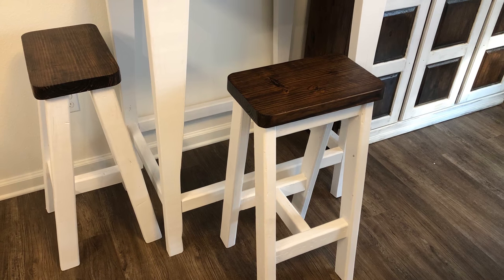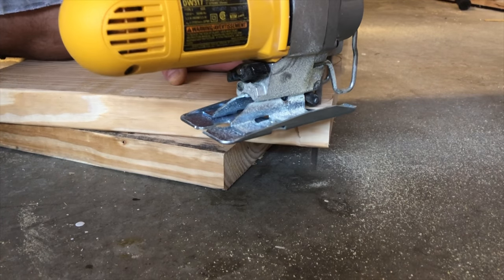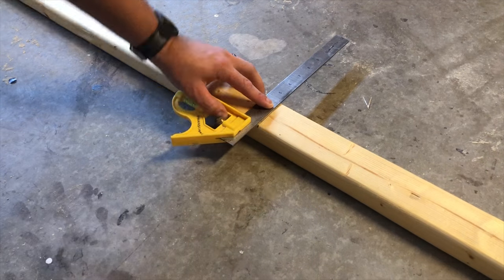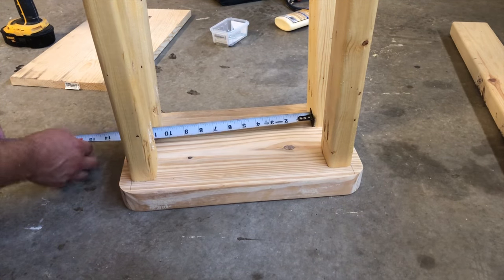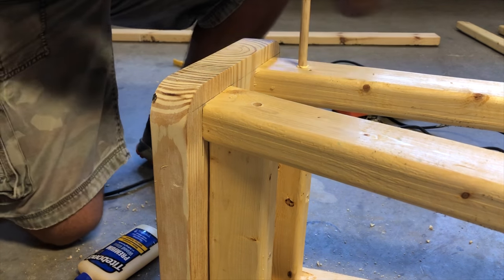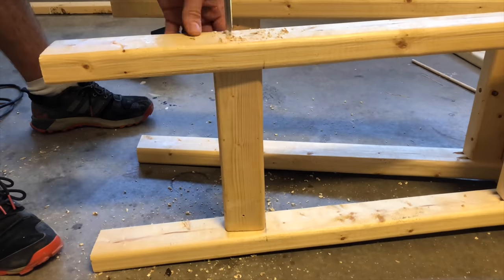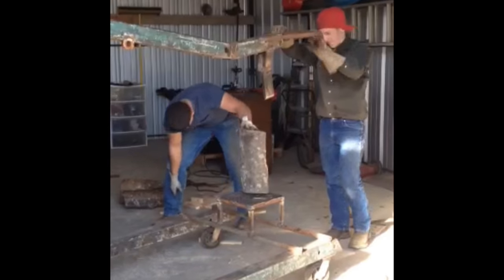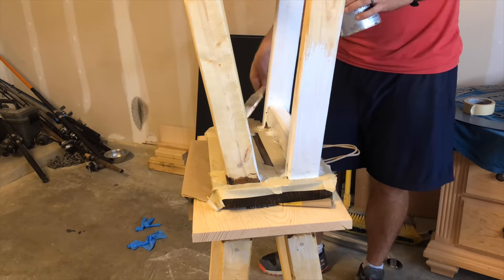How To Build A Bar Stool (EASY!)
This video is a tutorial on a DIY Bar stool.  They look great and are cheap and easy to build. They should cost around $10 each depending on where you get the lumber and how many you build. The more you build, the cheaper they will be.

Drill/Impact gun

Miter saw